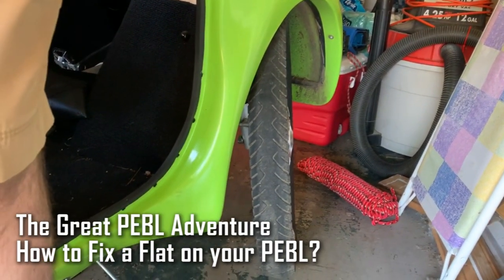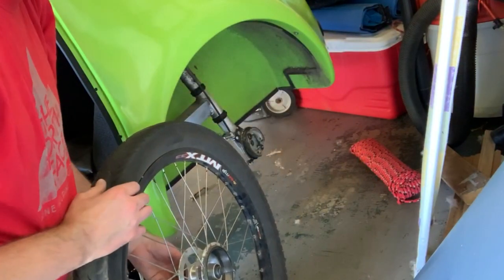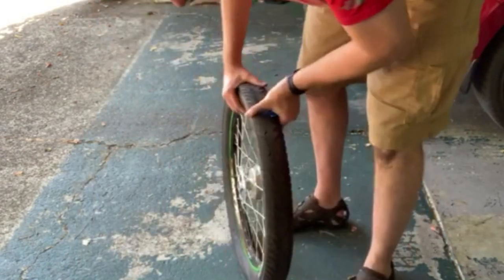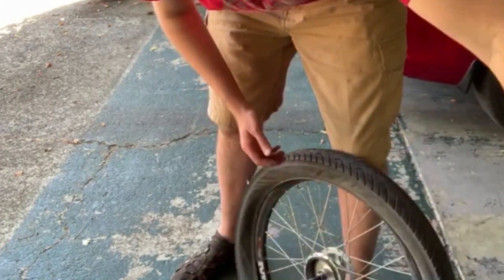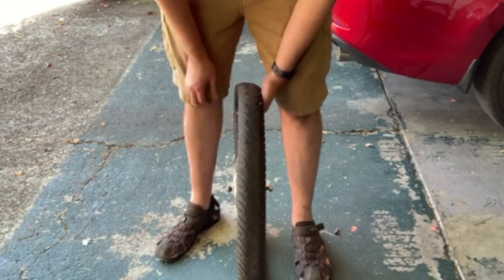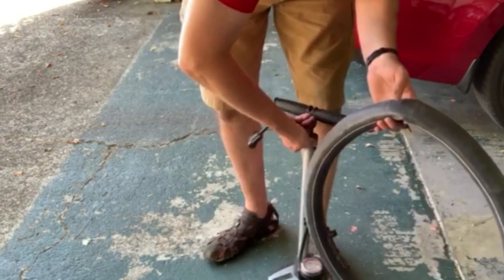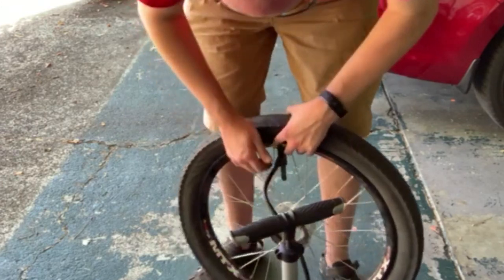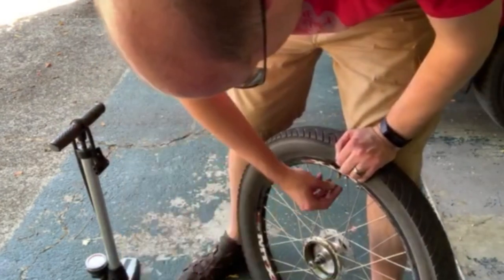How to Change a Tire on a PEBL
Sorry it's been so long everyone - life sometimes gets in the way. I hope you all had a great summer. Now that fall's finally here it's time to start riding the roofed bicycle... or as Better Bike calls it a Pedal Electric Micro-Car. I think that's a bit better than what I typically call it.. a bike-car-thingy. : )